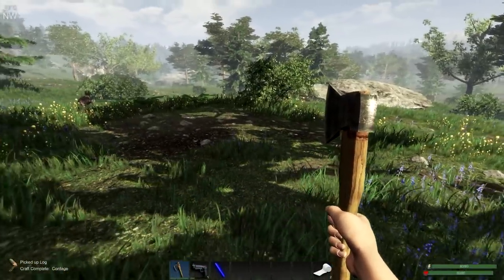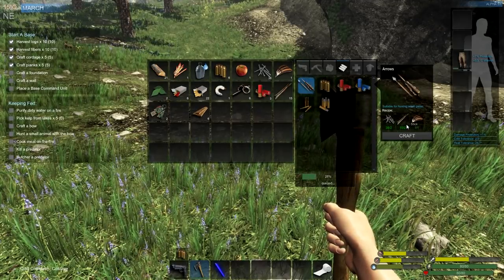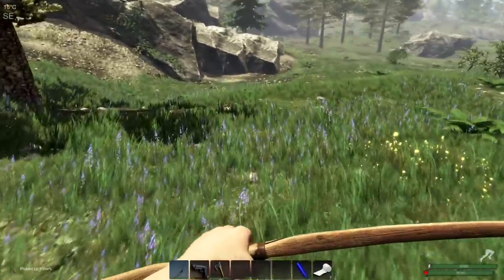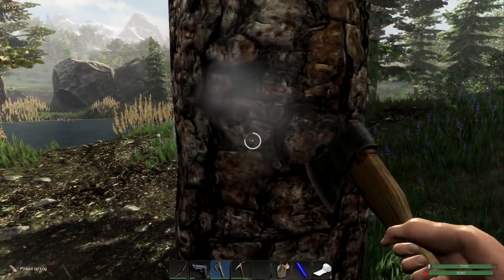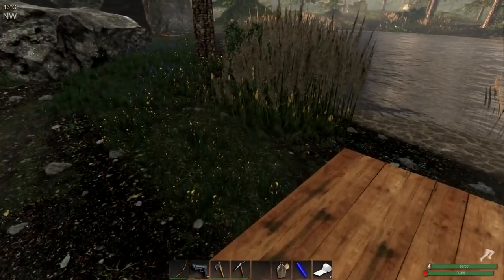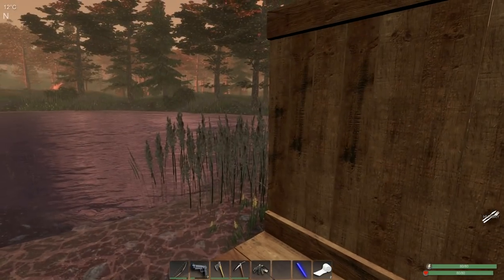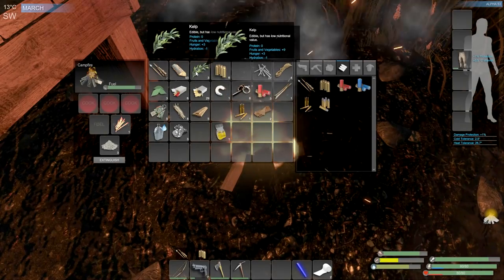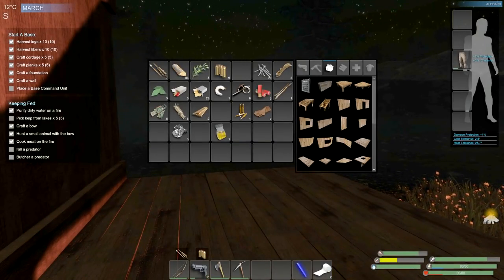One Of The Best Survive Craft Build Games | Subsistence Gameplay | EP1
Subsistence Let's Play / Gameplay - Subsistence is a sandbox, first person, solo or co-op, PvE open-world survival game. Struggle to build a base and gear-up in the hostile environment. Defend yourself from wildlife and AI hunters (who also build bases in the world). Progress your base technology for advanced item crafting and upgrades.